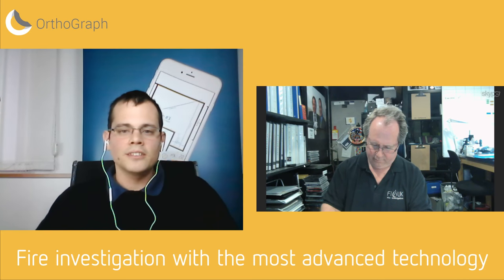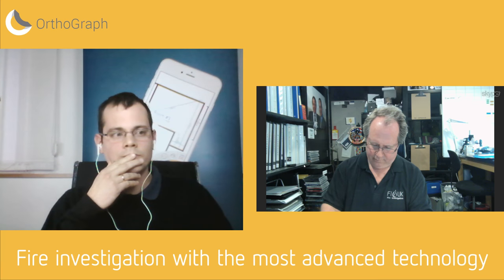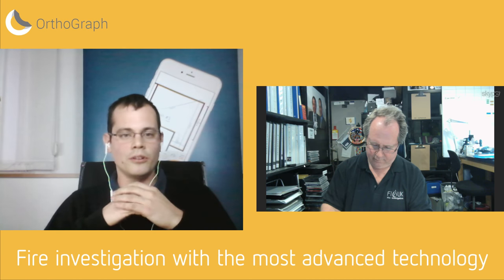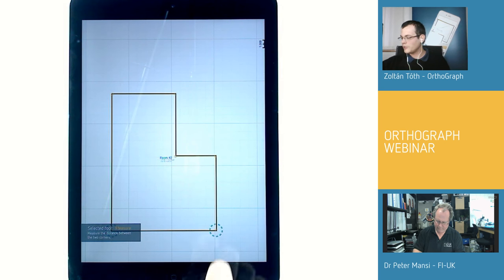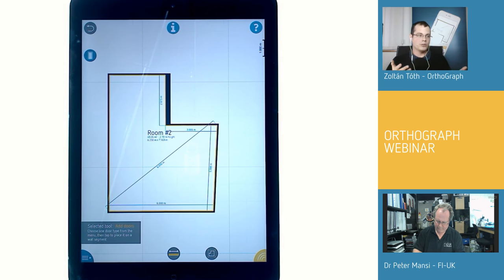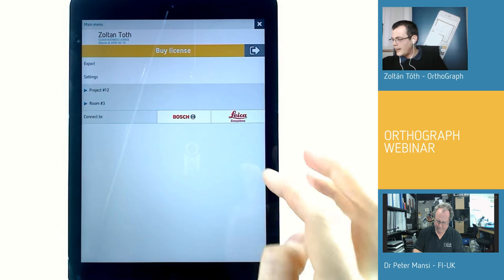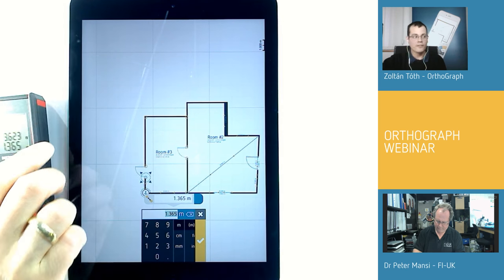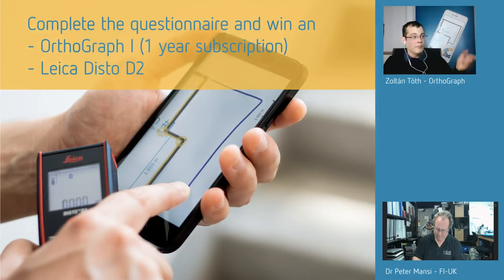OrthoGraph - fire investigation with the most advanced technology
Our webinar on using OrthoGraph for fire investigation and forensics purposes starts on January 25, 2017, 3.30 pm CET.

In this second installment of our webinar series, you can learn more about OrthoGraph I, the building survey app. Our professional guest is Dr. Peter Mansi, Forensic Fire Investigator FI-UK, who will talk about how his company adopted the OrthoGraph workflow, using this program to document fire damaged properties.